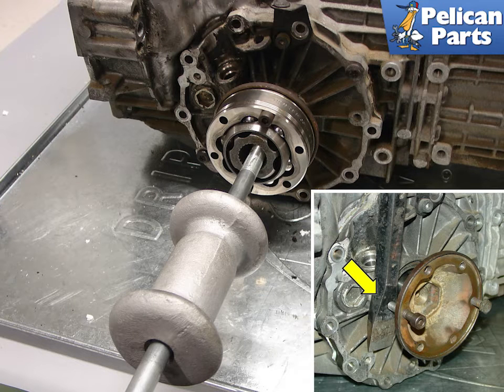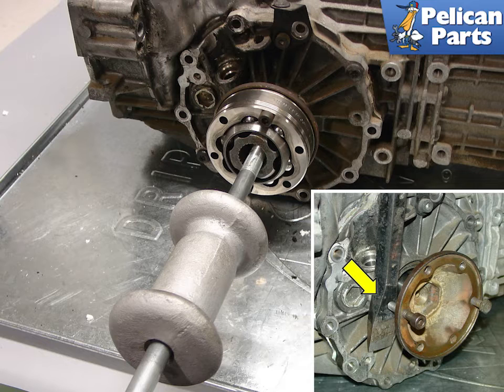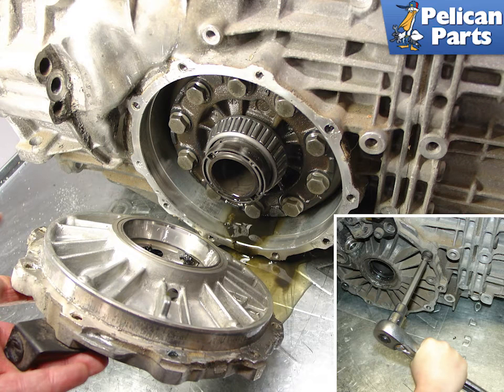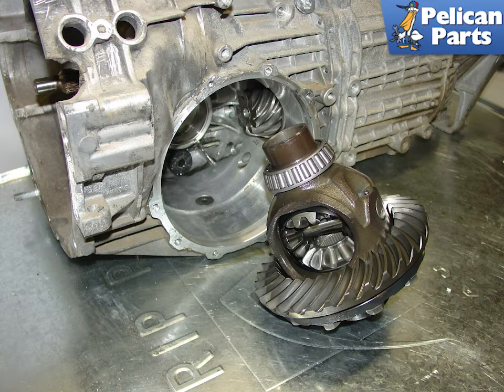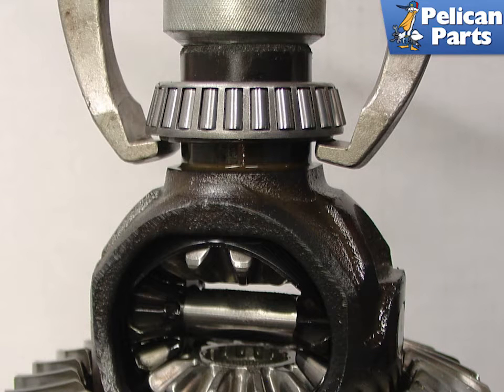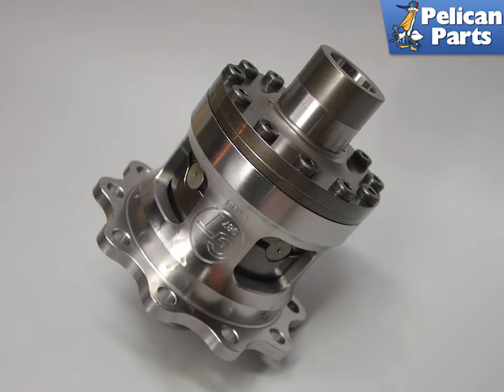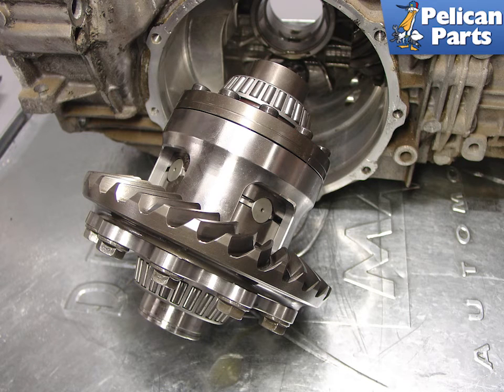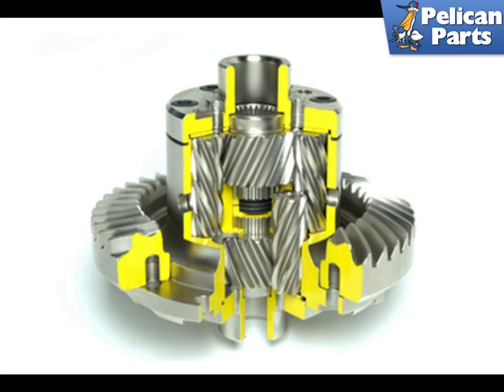Porsche Boxster 986 Limited Slip Differential (LSD) Installation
While there certainly isn't enough space in this book to cover a complete transmission rebuild, there are a few tasks that can be performed to upgrade and restore the differential portion of the transmission.

Transmission Internals: If your transmission is leaking from the driveshaft area, your differential seals are probably shot. The photo array in this project shows you how to pull your axles and replace these seals. At the same time, you can replace your differential carrier bearings. These are the bearings that support the output flanges in the transmission. Sometimes when you have a grinding noise or high-pitched whine that you cannot locate, it can be your differential carrier bearings. Often when you've replaced your wheel bearings (Pelican Technical Article: Wheel Bearing Replacement) and your CV joints (Pelican Technical Article: Replacing CV Joints and Boots / Axle Replacement) and you still have a whining noise, it's the carrier bearings that are worn.

The best time to perform this work on your transmission is when you have it out of the car for a clutch job or engine work. You can perform these tasks with the transmission still installed in the car, but it makes life much more difficult if you do so...

Applicable Models:
1997 Porsche Boxster Base Convertible 2.5L H6
1998 Porsche Boxster Base Convertible 2.5L H6
1999 Porsche Boxster Base Convertible 2.5L H6
2000 Porsche Boxster Base Convertible 2.7L H6
2001 Porsche Boxster Base Convertible 2.7L H6
2002 Porsche Boxster Base Convertible 2.7L H6
2003 Porsche Boxster Base Convertible 2.7L H6
2004 Porsche Boxster Base Convertible 2.7L H6
2000 Porsche Boxster S Convertible 3.2L H6
2001 Porsche Boxster S Convertible 3.2L H6
2002 Porsche Boxster S Convertible 3.2L H6
2003 Porsche Boxster S Convertible 3.2L H6
2004 Porsche Boxster S Convertible 3.2L H6
2004 Porsche Boxster S Special Edition Convertible 3.2L H6